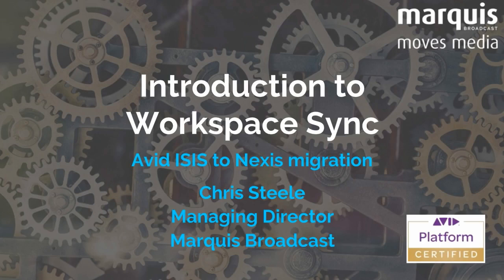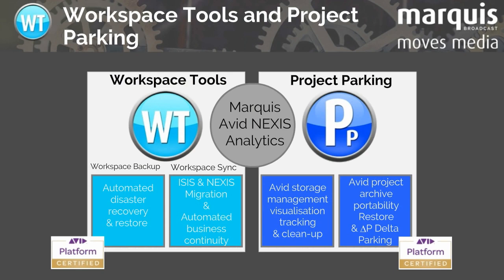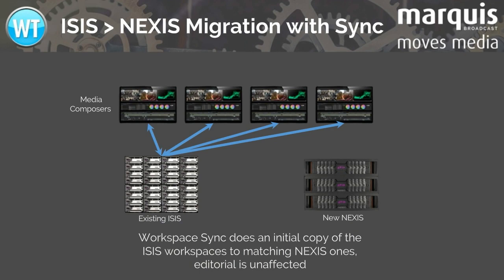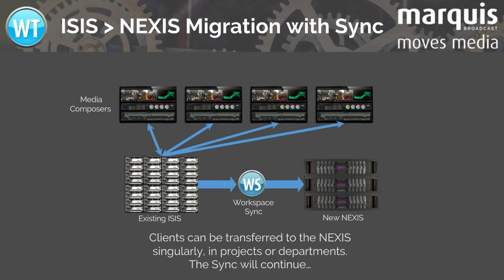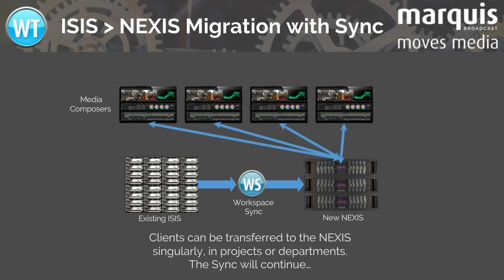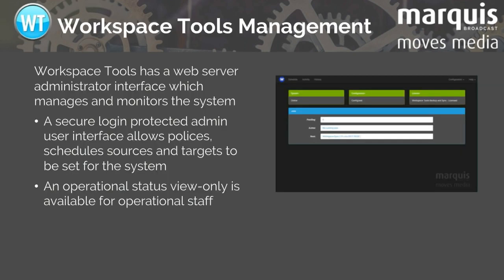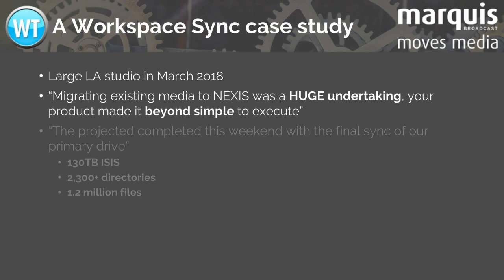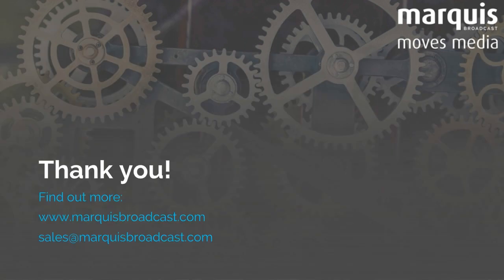Workspace Sync for Migration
Workspace Sync provides the highest level of work in progress production protection. It is designed to protect business critical work in progress, such as high value productions that may have contracted deliverables, SLAs and associated penalties.